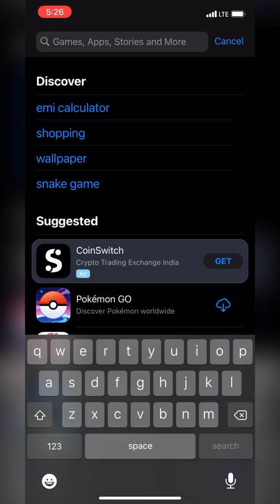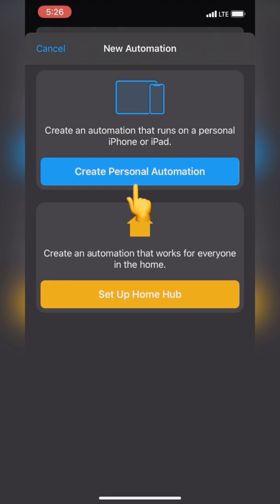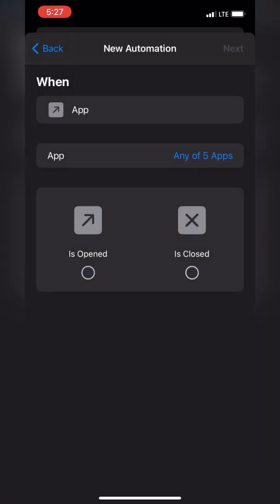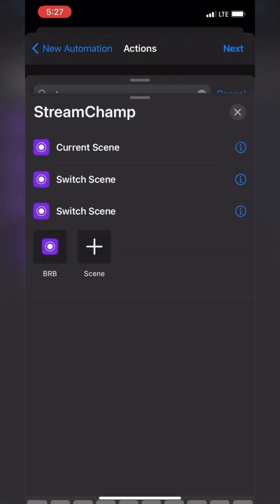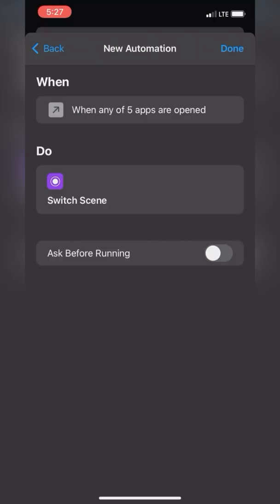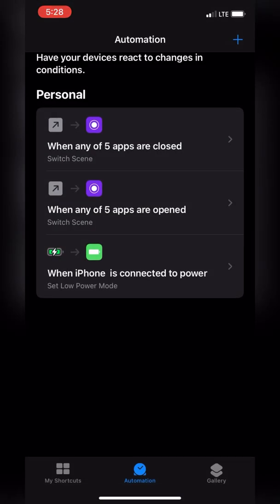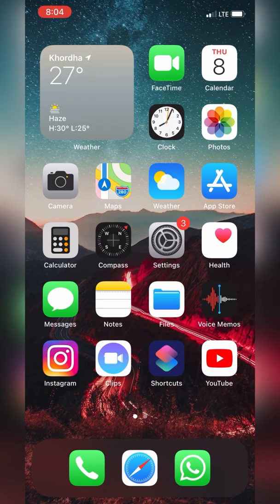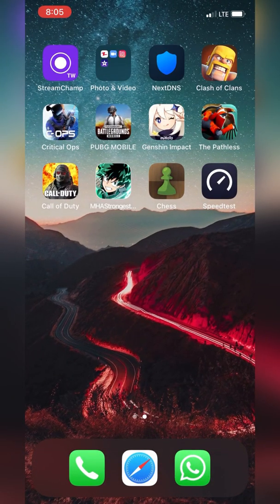How to change Live Stream Scenes Autmotically Stream Champ | No PC | Stream using mobile | Tutorial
In This Video I Am Going To Teach You How To Change Live Stream Scenes Without Opening The StreamChamp App No Pc No Equipment Need Simple And Easy Method . Sorry For The Audio Quality .. Hope This Video Will Help You .